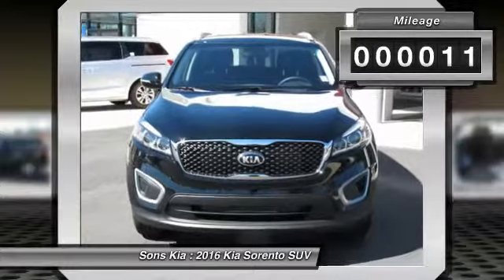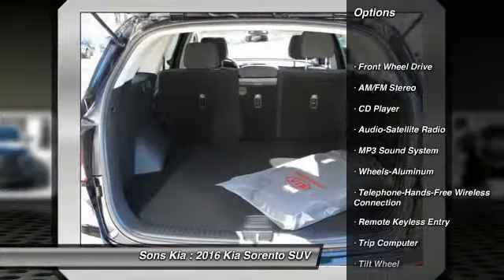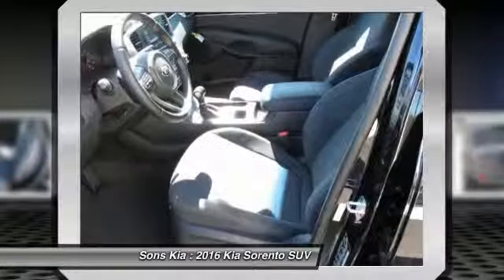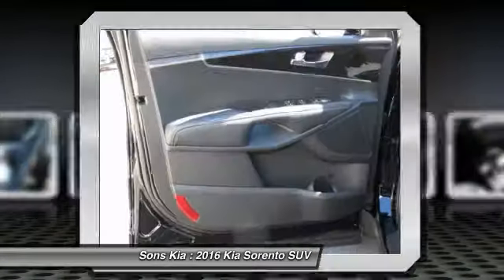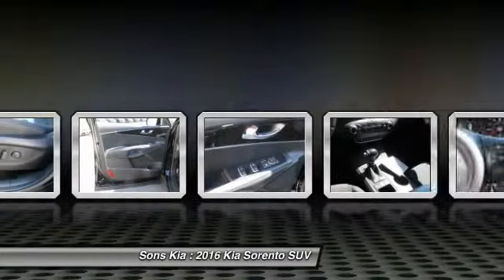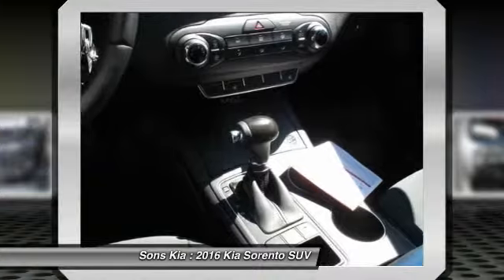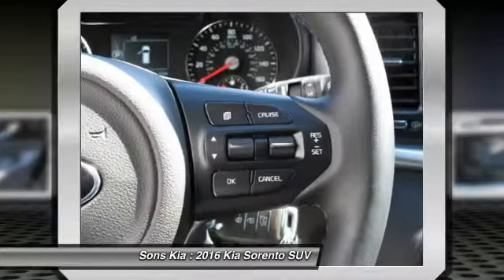2016 Kia Sorento McDonough GA 2443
2016 Kia Sorento LX

Sons Kia
100 Sons Drive

-Popular Color- This 2016 Kia Sorento LX is Ebony Black which is a very popular and great looking color combination.  This LX comes with great features including: Satellite Radio, Keyless Entry, and Tire Pressure Monitors . Buy with confidence knowing Sons Kia has been exceeding customer expectations for many years and will always provide customers with a great value!